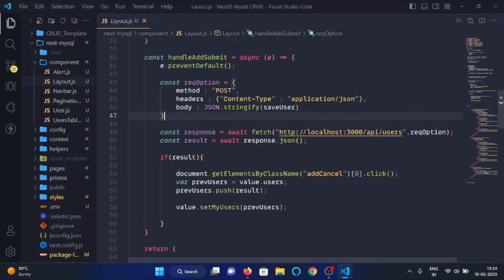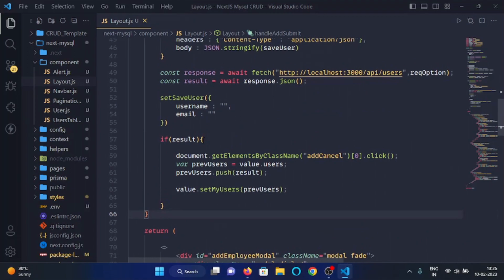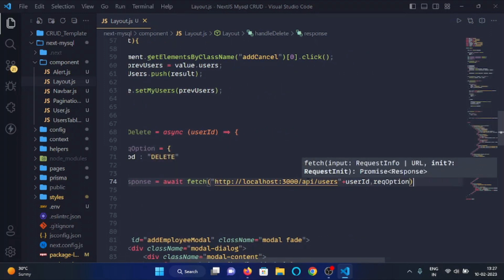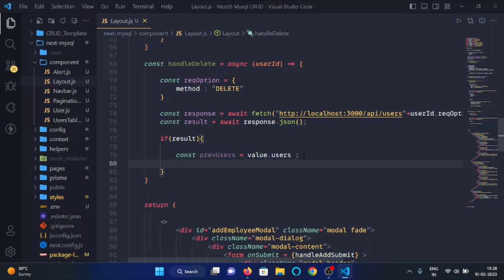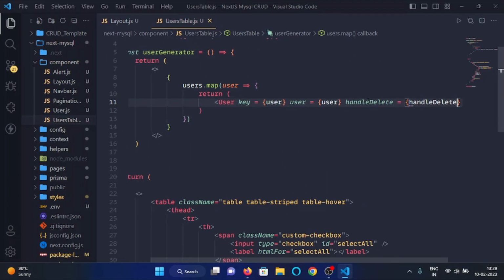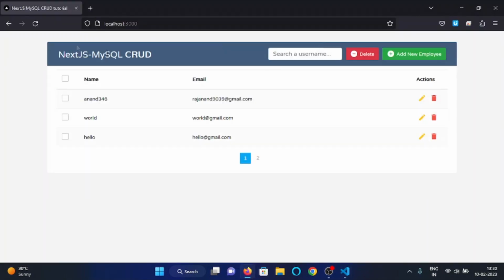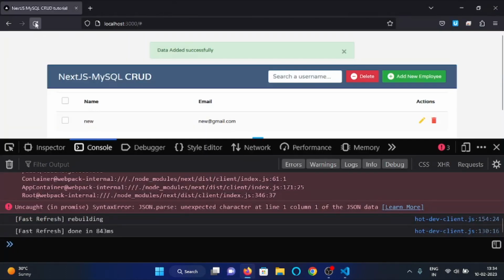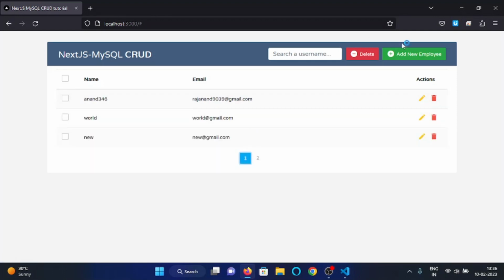NEXTJS + MYSQL CRUD Tutorial for Beginners 2023 - #15 Delete functionality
Hey everyone , in this video we will implement the delete functionality so that we can delete users in NextJS + MySQL CRUD Application .